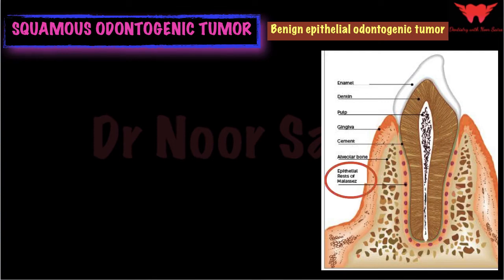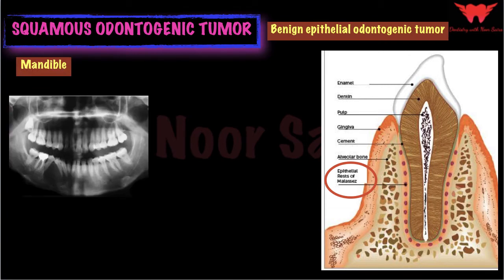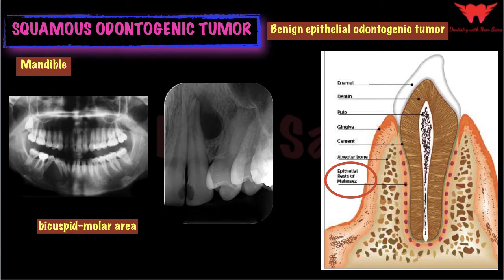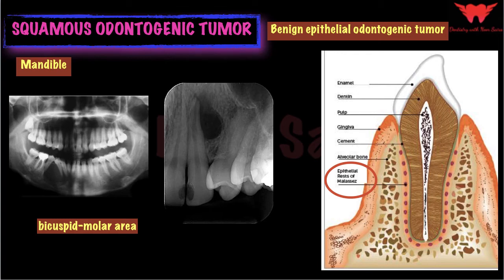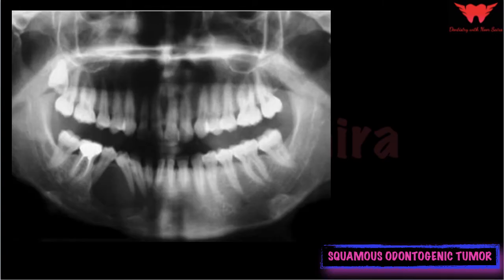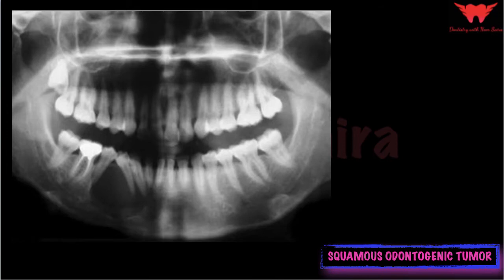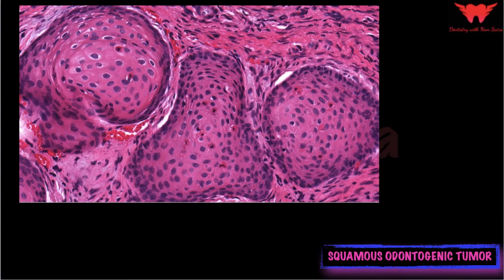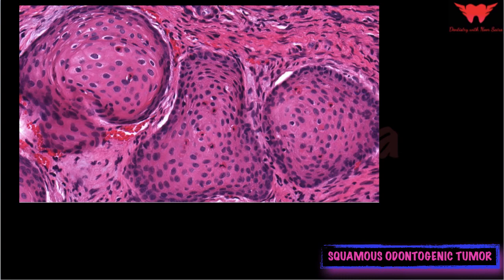Oral Pathology Lectures|| Squamous Odontogenic Tumor|| NEET MDS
Hey guys this is a part 3- In depth lectures of Odontogenic tumors, i.e
Squamous Odontogenic Tumor.

This is a part of our a complete lecture series of oral pathology  with all chapters covered in detail. Videos are made with aggregation of information from various sources so that you have all the information you need to ace the competitive exams and you will not have to depend on any other source to master this subject.

👩‍⚕️ About Me:
I am Dr. Noor saira qualified with a masters degree in Endodontics with numerous gold medals and awards to my credit. I make videos about medicine, technology, productivity and lifestyle. I also have an Instagram page which you can follow me on.

I am very passionate about acquiring new knowledge and sharing the learned knowledge.